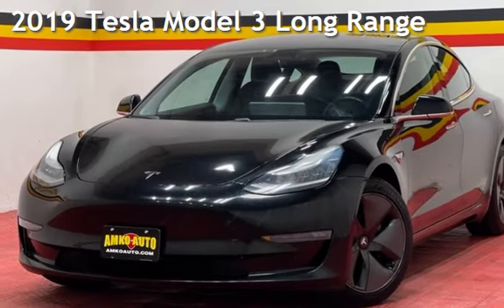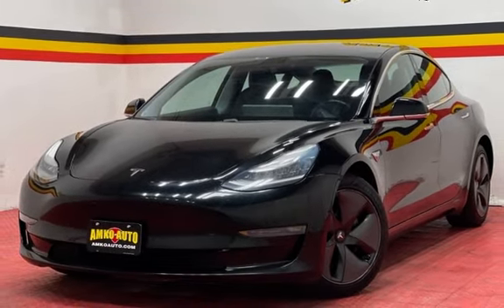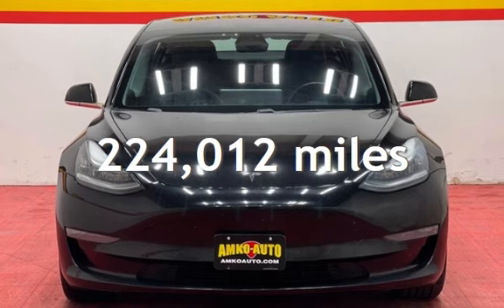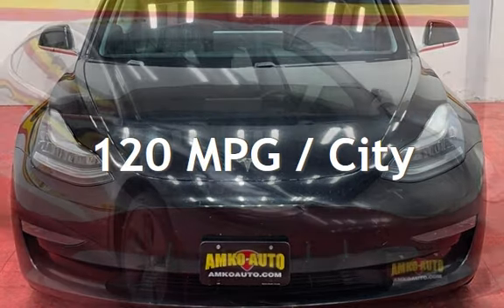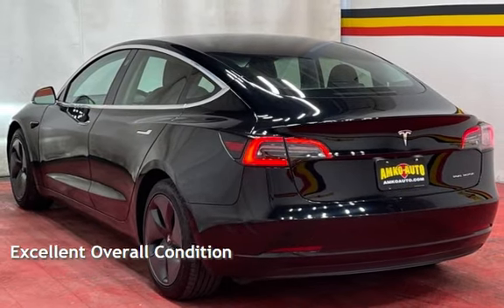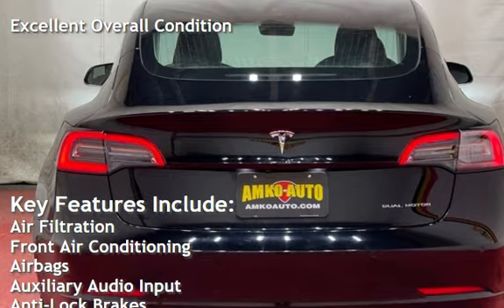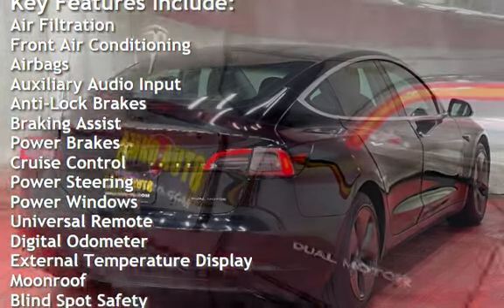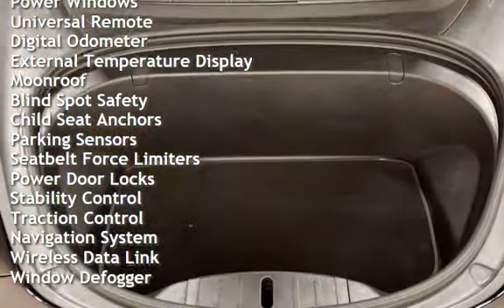2019 Tesla Model 3 Long Range for sale in Temple Hills, MD